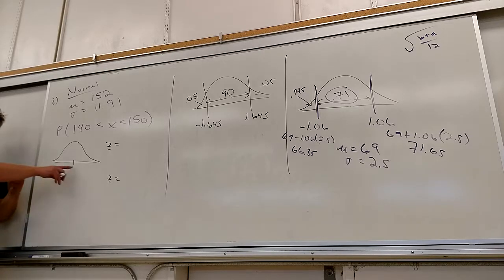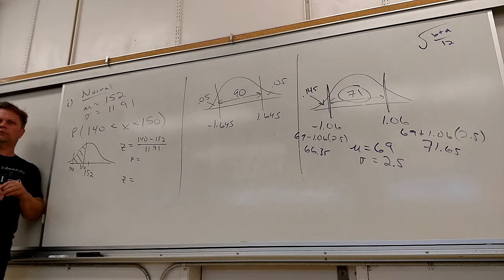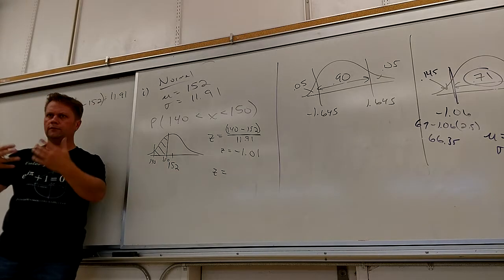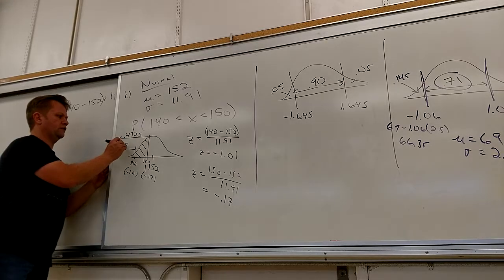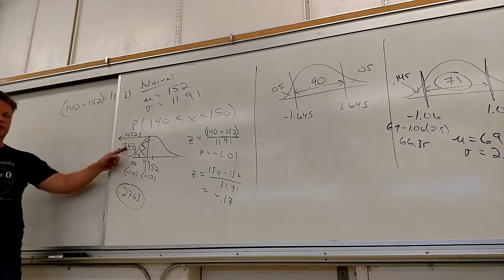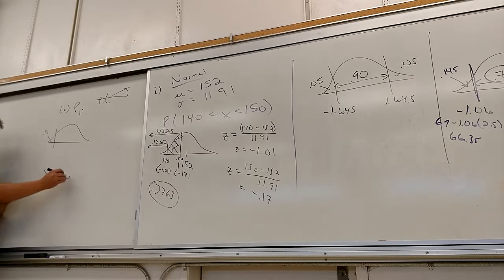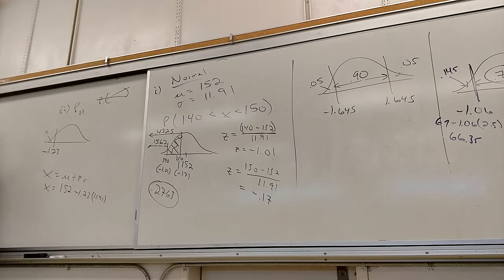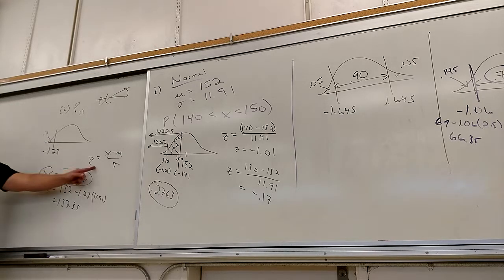Math 160, Apr 5 REVIEW FOR TEST 2, part 2